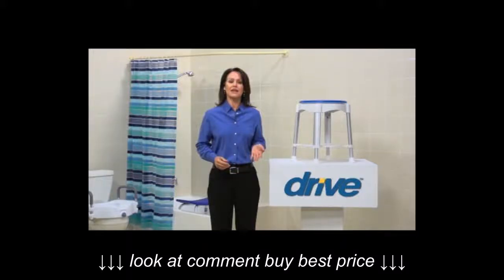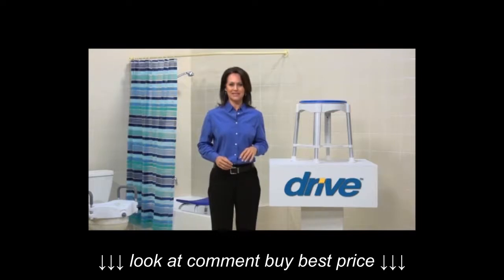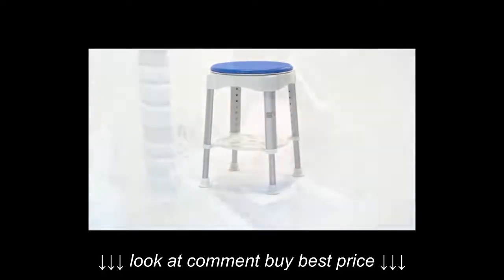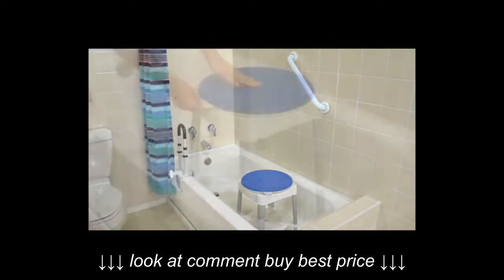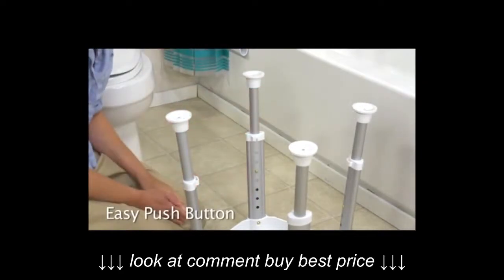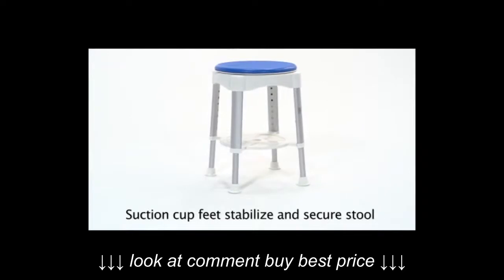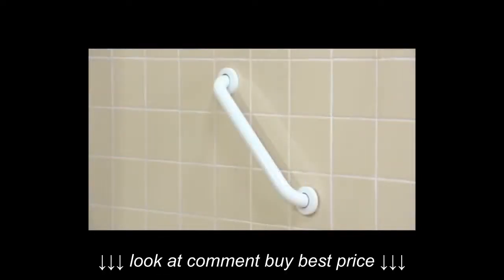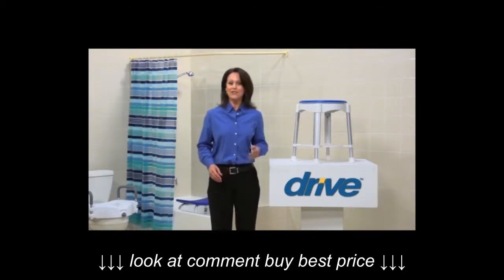Bath Stool with Padded Rotating Seat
Bath Stool with Padded Rotating Seat, Bath Stool with Padded Rotating Seat